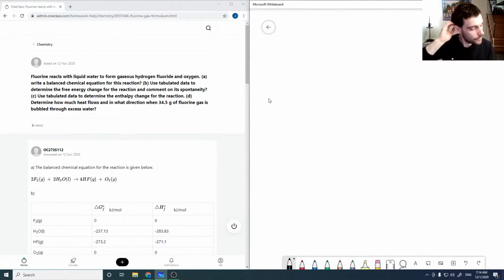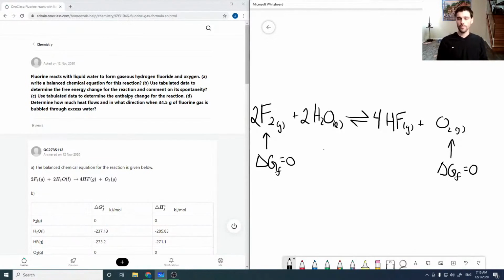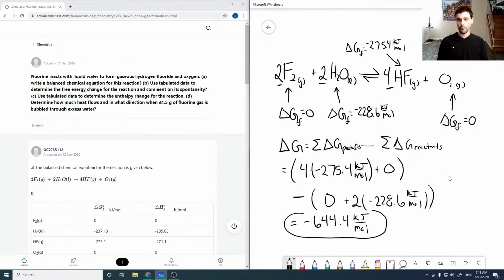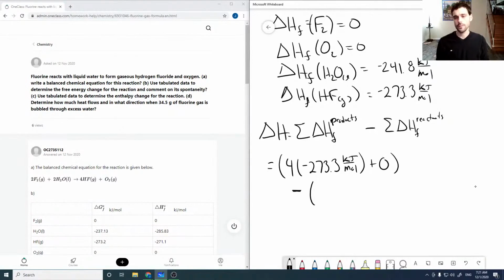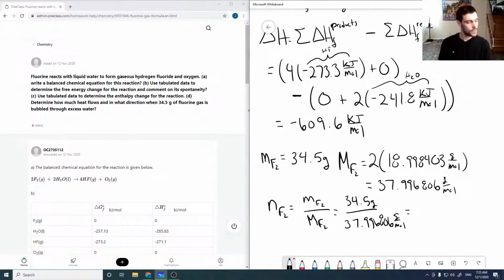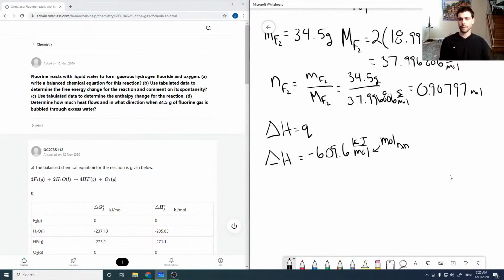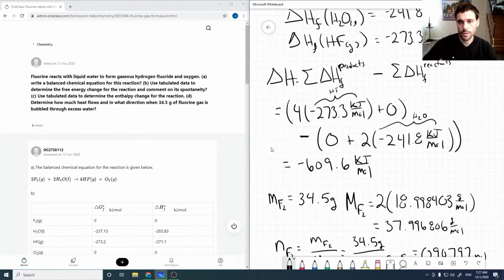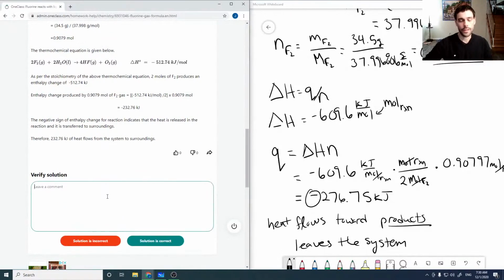Fluorine reacts with liquid water to form gaseous hydrogen fluoride and oxygen a write a balanced